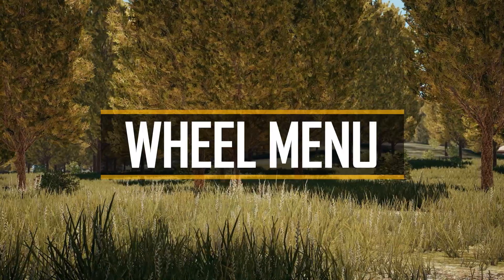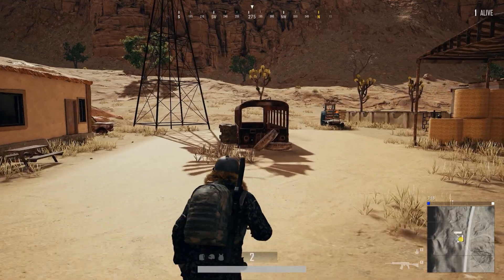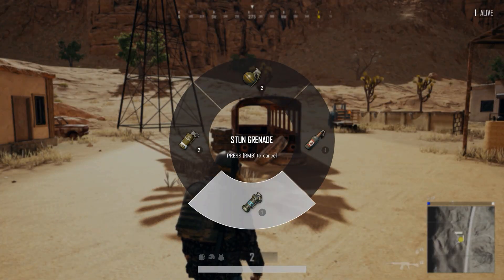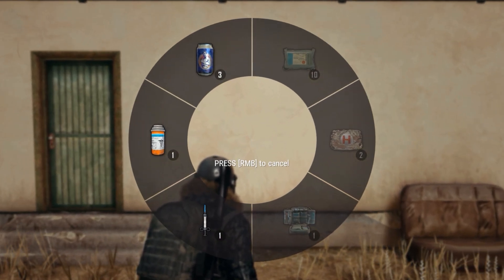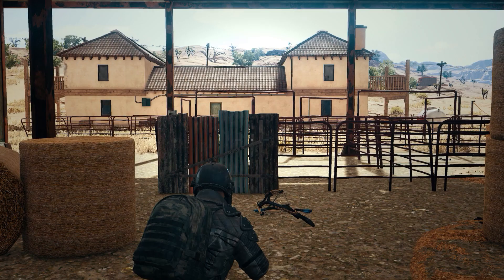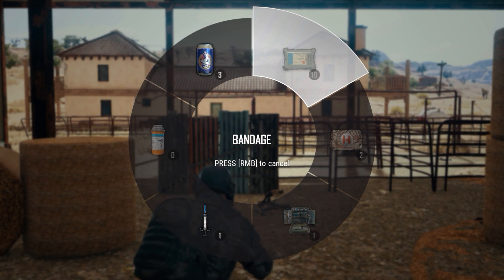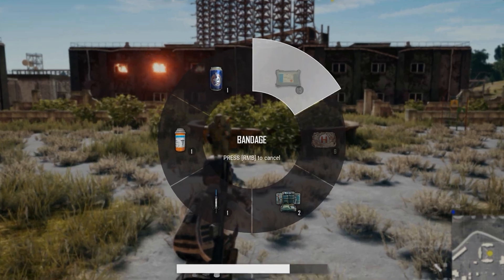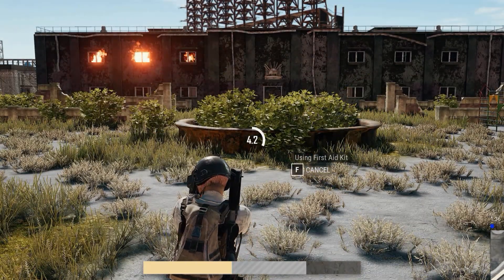[PUBG_TW]滾輪快速選單(繁體中文字幕)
(請開啟繁體中文字幕)
今天我們要來跟各位介紹新的滾輪快速選單，
這個選單的目的是為了
讓您可以快速的從持有物品內選擇治療品或是投擲物。
滾輪選單會顯示您目前持有的數量，
與表情系統類似，
您可以按下相應的快捷鍵來叫出選單，
並使用滑鼠來選擇您想要使用的物品。
物品在選單的位置是固定的，
治療物品只有在您的生命值低於75時才能選擇，
而強化物品如能量飲料、止痛藥及腎上腺素則隨時可以使用。
新的滾輪選單旨在讓您於決定性遊戲階段時能更快地做出動作，
輕輕鬆鬆即可精準且快速地使用正確的物品。
【滾輪選單】即將來到PUBG！